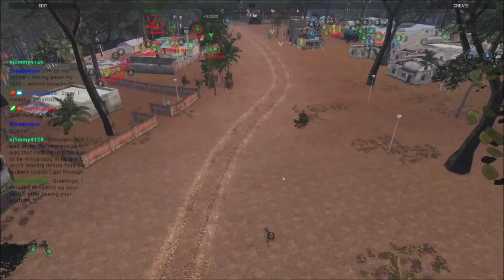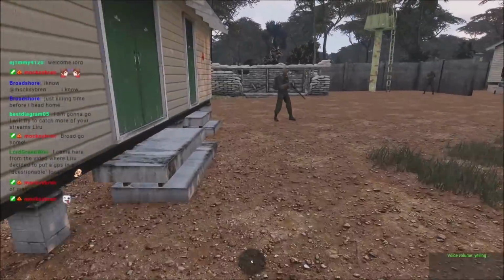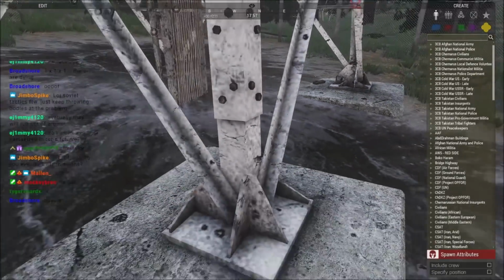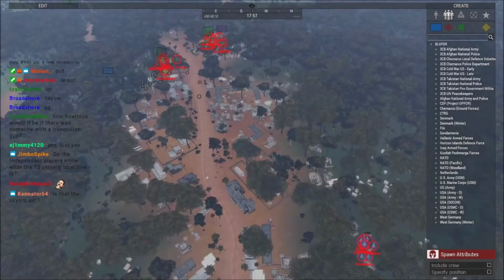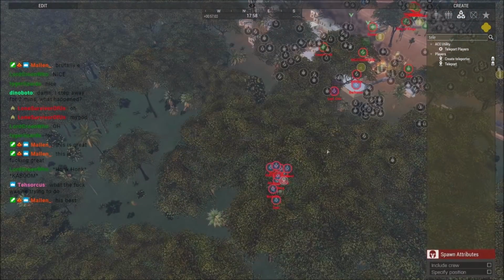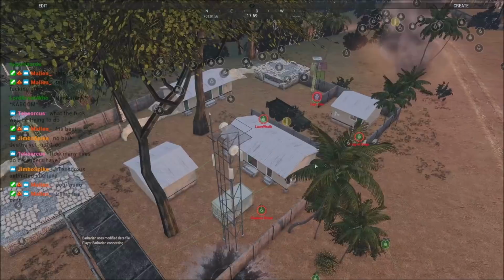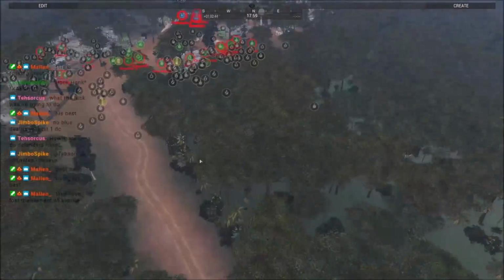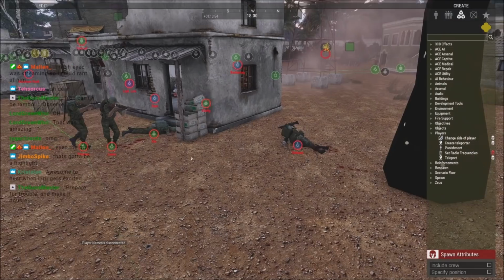Arma 3 Zeus PvP! Operation PBSUCCESS Phase 3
The 10 Saboteurs are sent ahead of the 1954 invasion of Guatemala as the Zacapa garrison defends its territory!

Lcpl Liru
1350 Beverly Road